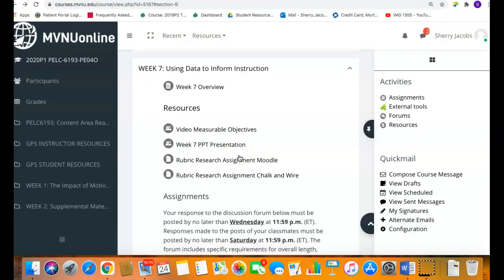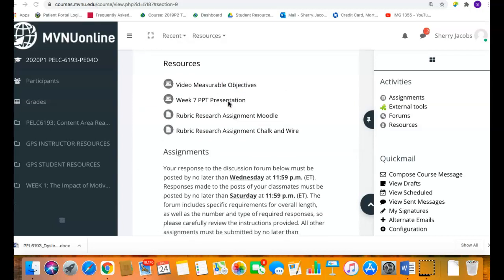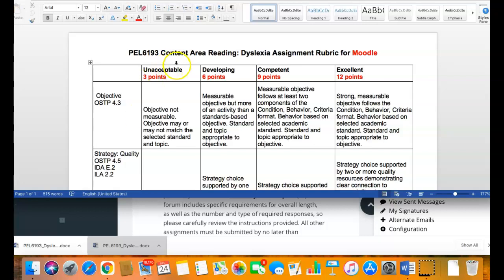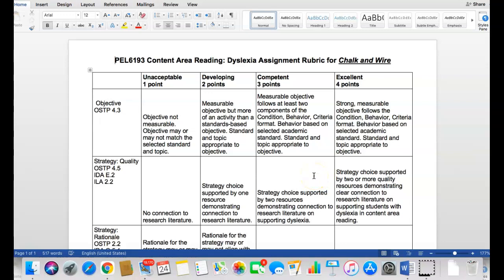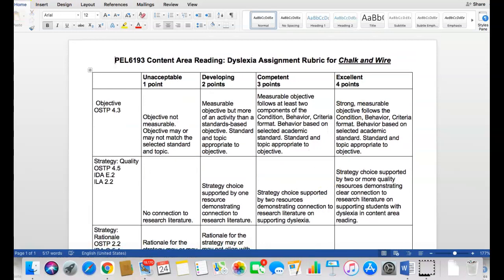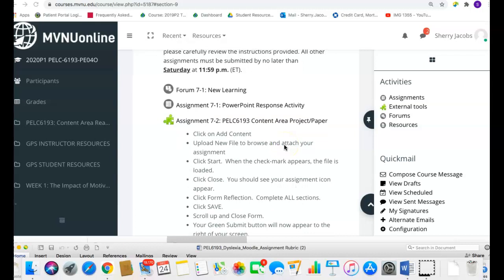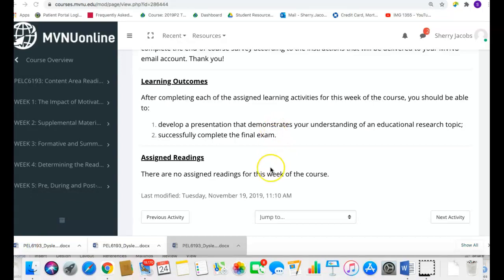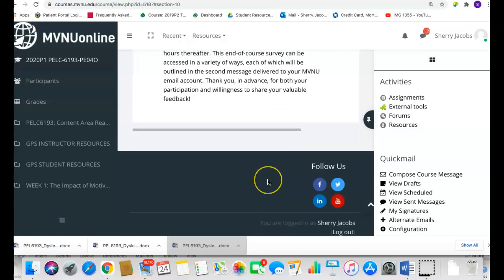Professor_Video_Weeks_7_8